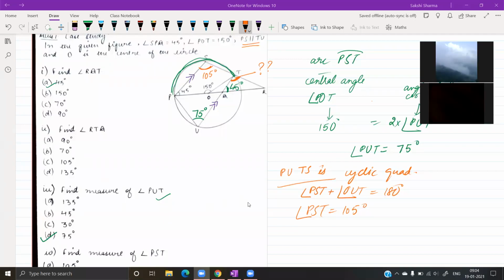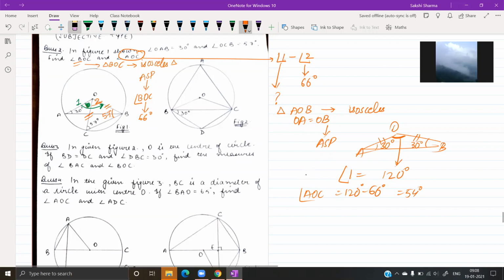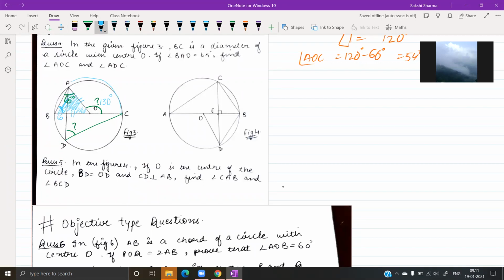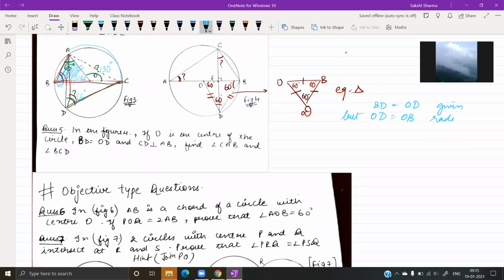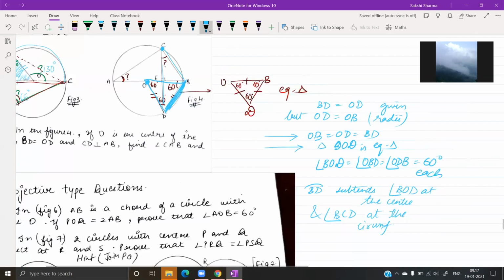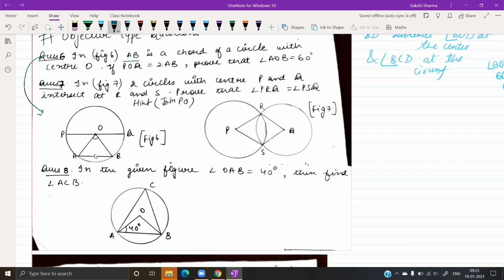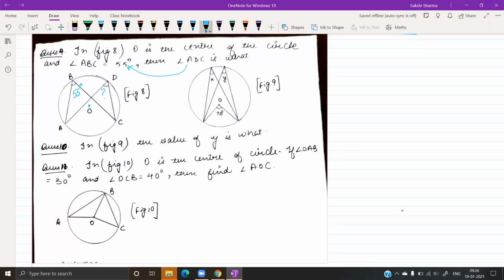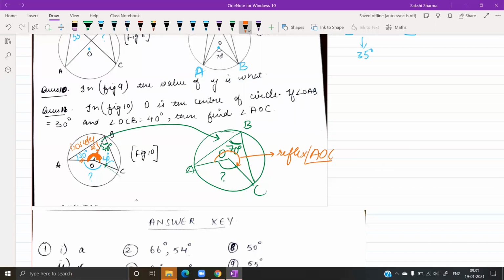Class IX~DISCUSSION~ASSIGNMENT Ch 10